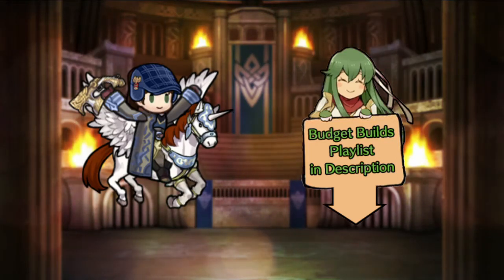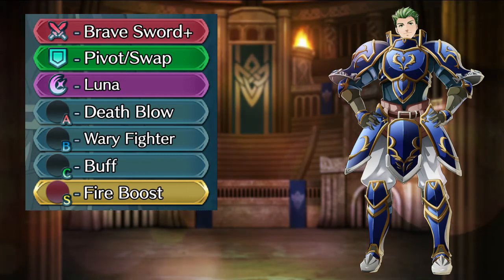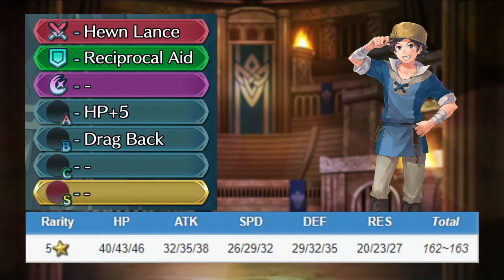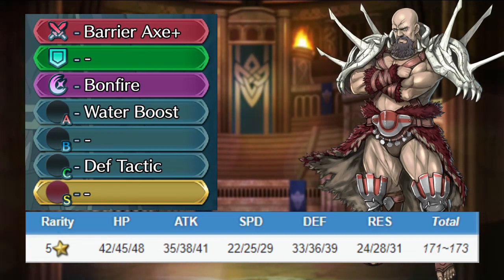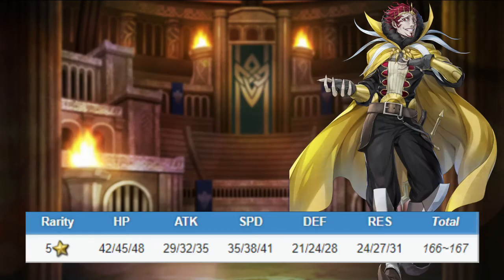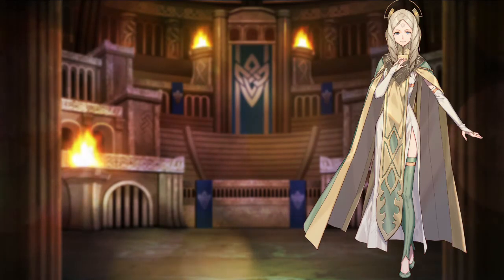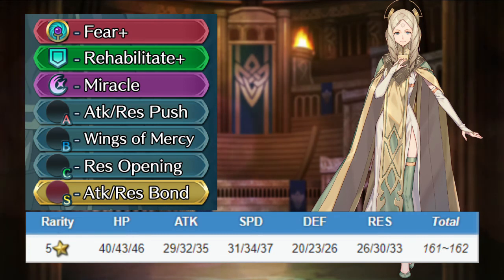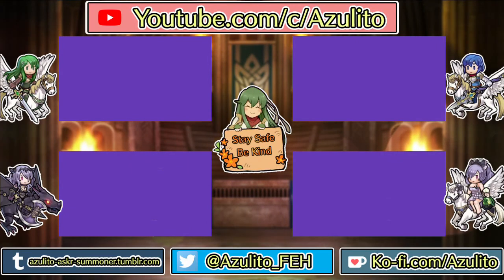[Fire Emblem Heroes] Arena Bonus Heroes | Budget Builds - Episode 43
Arena Bonus Heroes
Budget Builds - Episode 43

Draug: 0:20
Donnel: 1:04
Mustafa: 1:47
Gangrel: 2:33
Emmeryn: 3:33